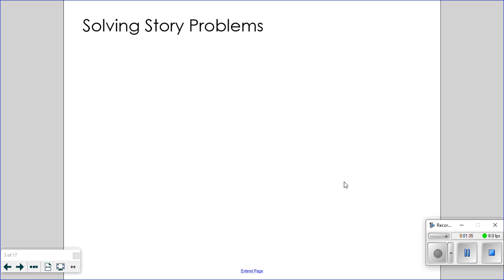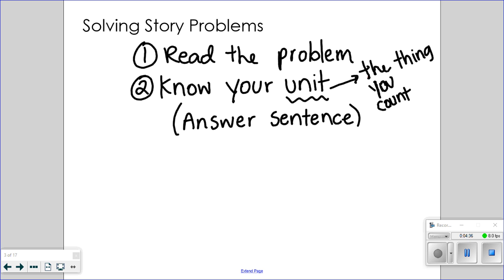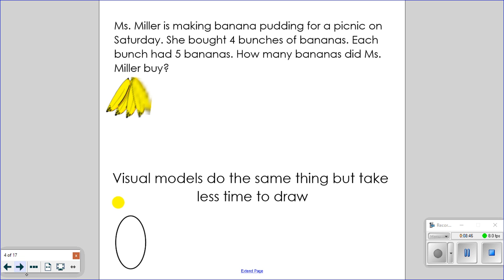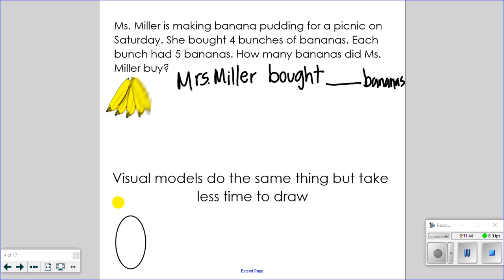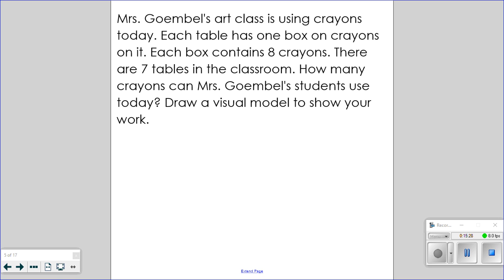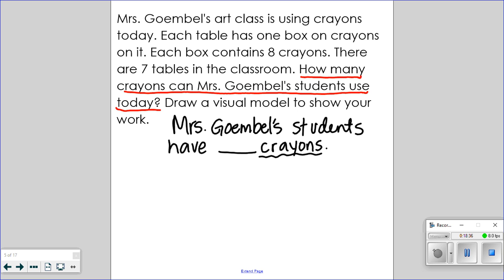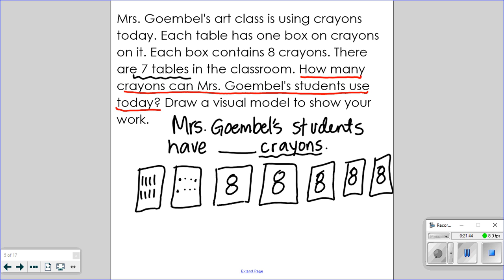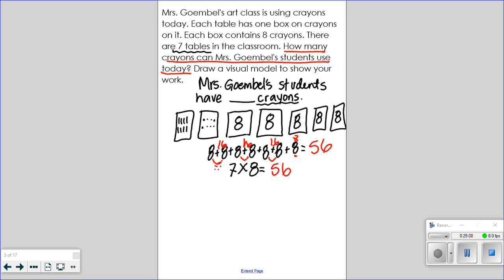Solving Story Problems